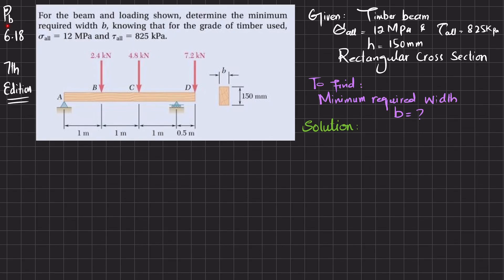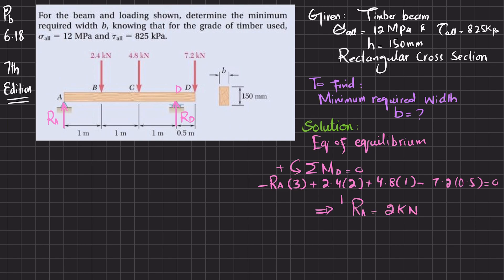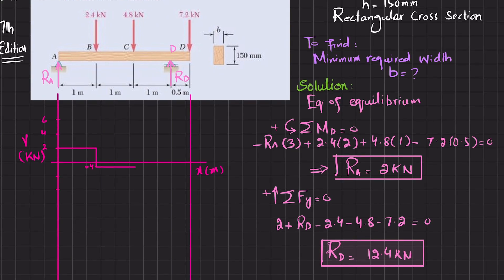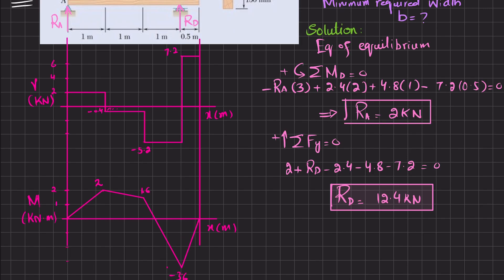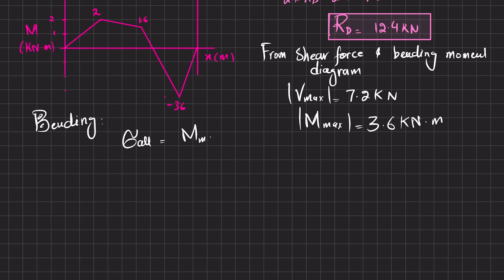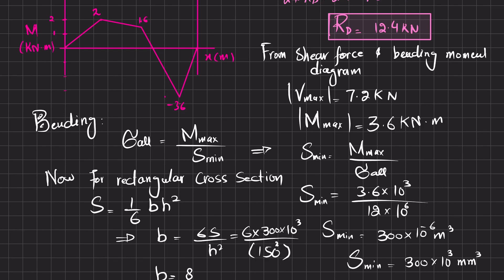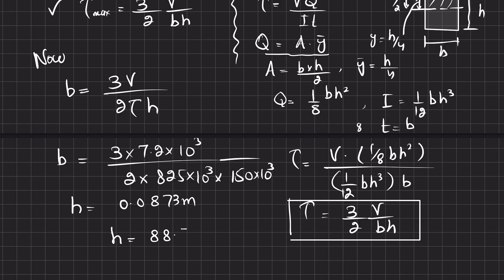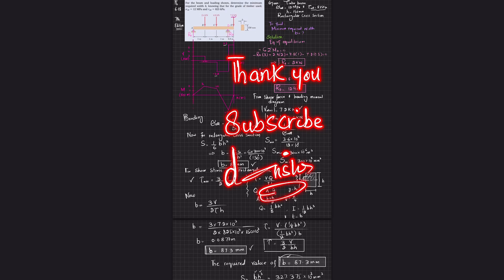6.18 Shearing Stresses in Beams Beer & Johnston 7th ed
6-18 For the beam and loading shown, determine the minimum required width b, knowing that for the grade of timber used, allowable bending stress = 12 MPa and allowable shear stress = 825 kPa.
215 Problem solutions of all chapter of  Mechanics of Materials by Beer & Jhonston